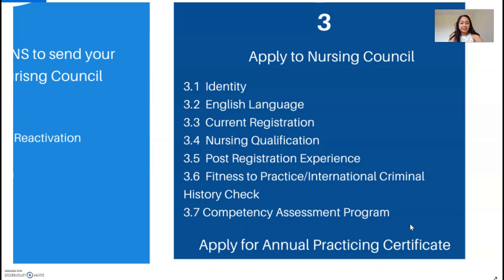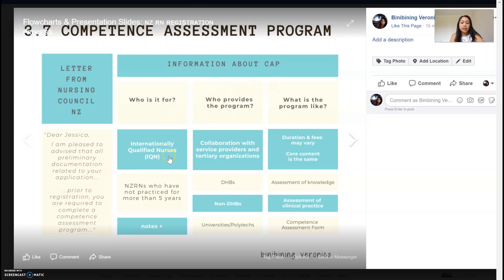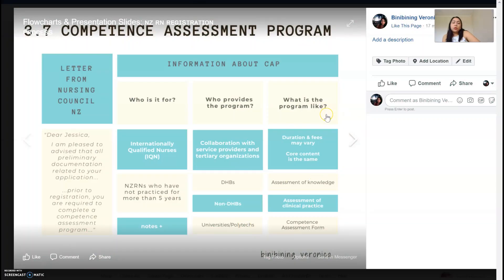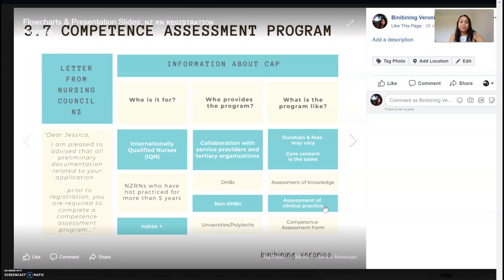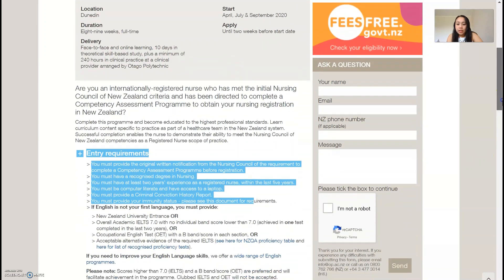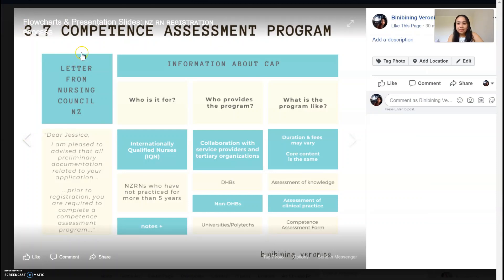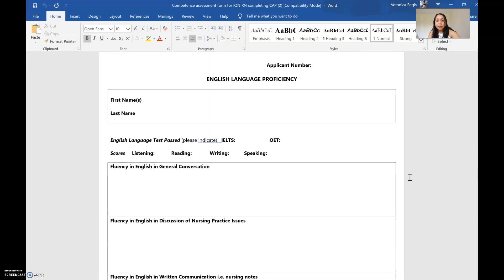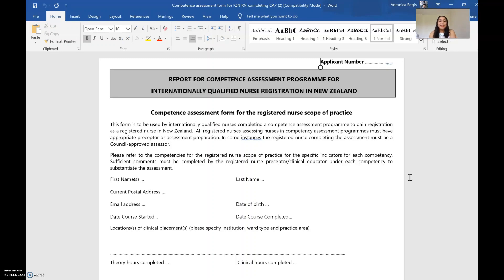What is Competence Assessment Program for Nurses Moving to New Zealand? (How to be a NZRN?)//ENG SUB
𝐖𝐡𝐚𝐭 𝐢𝐬 𝐂𝐨𝐦𝐩𝐞𝐭𝐞𝐧𝐜𝐞 𝐀𝐬𝐬𝐞𝐬𝐬𝐦𝐞𝐧𝐭 𝐏𝐫𝐨𝐠𝐫𝐚𝐦 𝐟𝐨𝐫 𝐍𝐮𝐫𝐬𝐞𝐬 𝐌𝐨𝐯𝐢𝐧𝐠 𝐭𝐨 𝐍𝐞𝐰 𝐙𝐞𝐚𝐥𝐚𝐧𝐝?
(𝐇𝐨𝐰 𝐭𝐨 𝐛𝐞 𝐚 𝐍𝐙𝐑𝐍?)//𝐄𝐍𝐆 𝐒𝐔𝐁

~According to the Nursing Council of New Zealand website,  Internationally Qualified Nurses (IQN) [nurses who are trained outside New Zealand/Australia] may be required to complete a Competence Assessment Programme prior to registration.

So, in this video I talked about specific information about CAP or Competence Assessment Program for nurses in New Zealand:

00:00 Recap
00:42 What is Competence Assessment Program
01:12 Who needs Competence Assessment Program?
02:45 Who provides Competence Assessment Program?
03:14 What is it  like to undergo a Competence Assessment Program?
           (Theory/Classroom Setting & Clinical Placement)
05:10 List of Approved CAP Providers (last updated July 2019)
05:36 CAP Provider: Toi Ohomai/Waiariki
06:05 CAP Provider: Otago Polytech
06:20 CAP Provider: Ara Institute
06:41 Printable Worksheets - Researching CAP Providers
08:38 Competence Assessment Form/Domains of Competence for NZRNs

𝐒𝐭𝐞𝐩 𝟐: 𝐂𝐆𝐅𝐍𝐒 𝐫𝐞𝐩𝐨𝐫𝐭 𝐭𝐨 𝐍𝐮𝐫𝐬𝐢𝐧𝐠 𝐂𝐨𝐮𝐧𝐜𝐢𝐥  | 𝐇𝐨𝐰 𝐭𝐨 𝐛𝐞 𝐚 𝐍𝐮𝐫𝐬𝐞 𝐢𝐧 𝐍𝐞𝐰 𝐙𝐞𝐚𝐥𝐚𝐧𝐝 𝟐𝟎𝟐𝟏

🎁 ＦＯＲ ＹＯＵ
 ➼ OrbitRemit: I've been using OrbitRemit to send money from NZ to PH since 2014.

4 in 1 Vlogging Rig
USB Podcast Microphone
SAMSUNG: EVO Select 128GB MicroSDXC

𝐌𝐨𝐯𝐢𝐧𝐠 𝐭𝐨 𝐍𝐞𝐰 𝐙𝐞𝐚𝐥𝐚𝐧𝐝?

All information shared in this video are just based on my personal experience.  Our journey will be different and that's okay.  🙏

In my experience, I moved to New Zealand when I was 22 years old.  I was only on a visitor visa and there was a lot of uncertainty with what my future will be.  I eventually completed CAP and obtained my NZRN license.  Since then, my life has been thoroughly blessed -so much so that I want to share my journey with 𝐘𝐎𝐔.

My goal is to help 1,000 nurses complete their NZRN registration, find their first job and settle in New Zealand.  Thank you for supporting my mission. ☕

 Websites:
➡️ Nursing Council of New Zealand